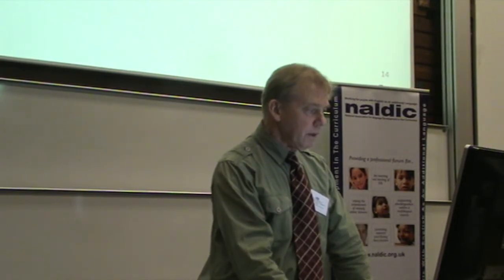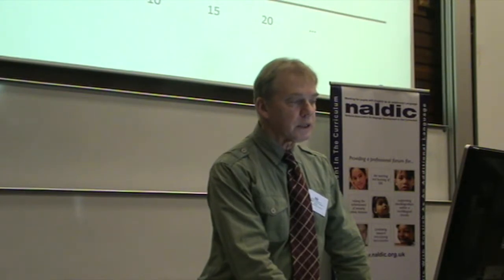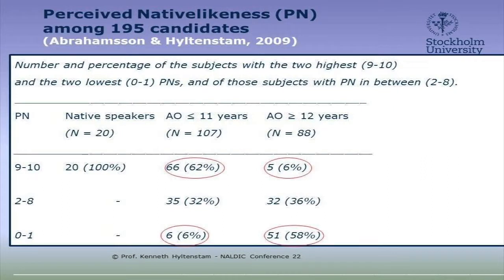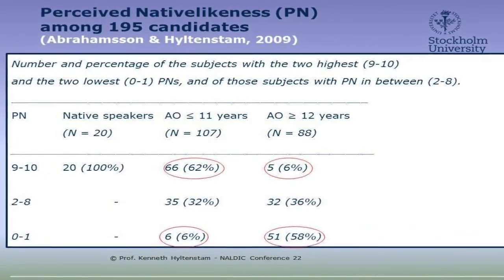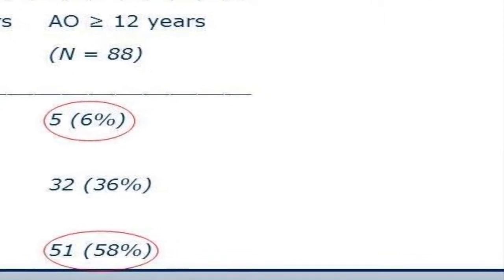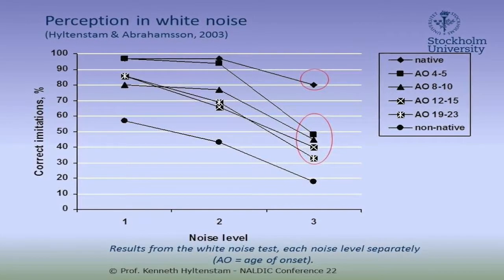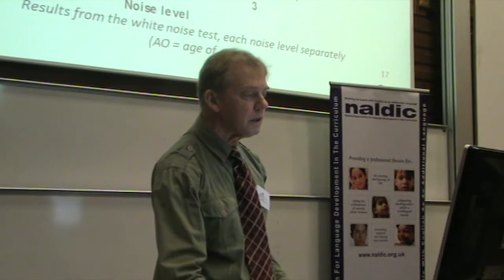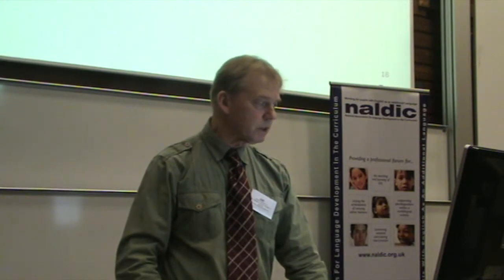Kenneth Hyltenstam Part 4 of 4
Part 4 of Kenneth Hyltenstam's keynote address, 'Principles of second/additional language acquisition from a psychological perspective' presented at the NALDIC 22 Conference, held at the University of Leicester, Nov 22, 2014. Transcript published in NALDIC Quarterly 14.4, available